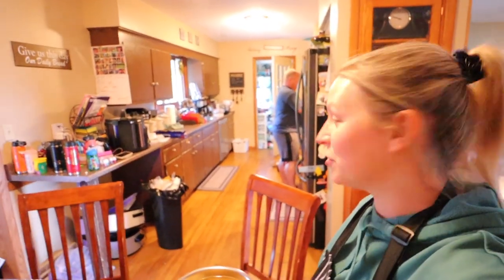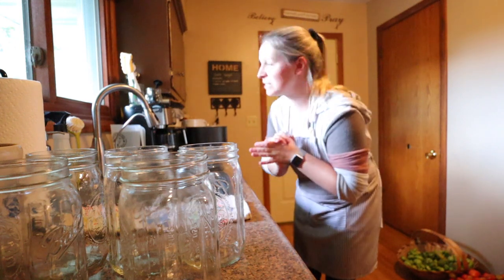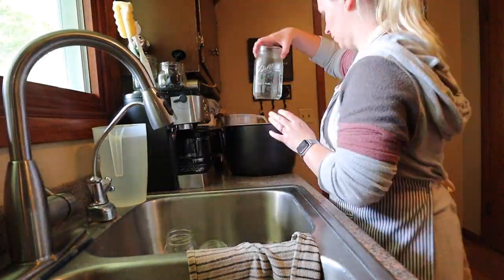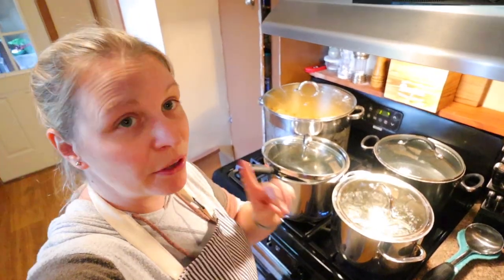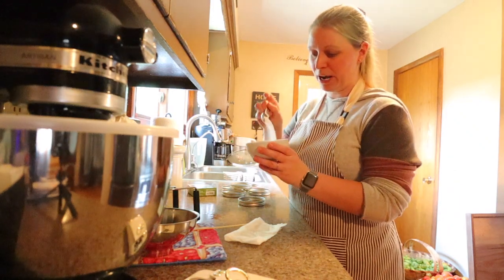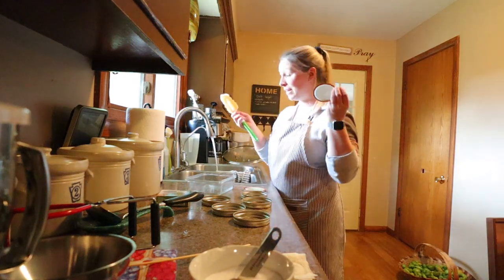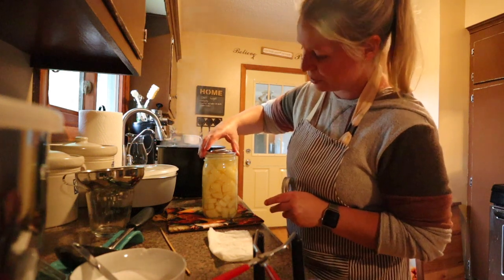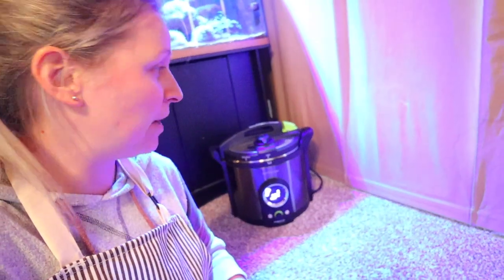Preserving Potatoes: Pressure Canning with a Presto Electric Canner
Today  I show you How to Can Potatoes in an Electric Pressure Canner (Presto Precise in Use).

  Hi,  we are Matt & Sara.  Along with our 4 kids, our dog, a cat, 4 pigs, a lot of chickens and even more bees we have been developing our homesteading lifestyle.  After over a decade on our property we are finally debt free and using our new FREEDOM to do what we have always wanted to do (be self reliant)!  After our surprise Garden clean out we are canning again and preserving the harvest.

🛍️ Shop our favorites:
Mill Attachment for my Mixer
Ball Canning Book (2020 Edition)
My favorite fermentation tops and weights
Sous Vide
Cherry Pitter
Enameled Dutch Oven (I have the 7 quart)
Padded Rugs
Sponge for Scrubbing Produce
Seeding Square
Soil Thermometer
Drying Rack for herbs
Egg Steamer
Tomato Clips
Tortilla Press
18 Quart Roasting Pan
Pig Nipplers
Buy Organic Chicken and Pig Feed in bulk and bagged through Fresh Starts Farm/ Rye in Mora, Minnesota

50dollarfebruary2023 Challenge
The challenge is to grow, raise or forage enough food to feed your family for the entire month of February, 2023 other than a $50 budget for store food ... for the whole month (an extra $25 per child is allowed above the $50). We will budget $150 for the month of February compared to our $400 budget!

Potting Mix:
3 parts peat moss or coconut coir
3 parts compost or worm castings
2 parts Perlite
Water